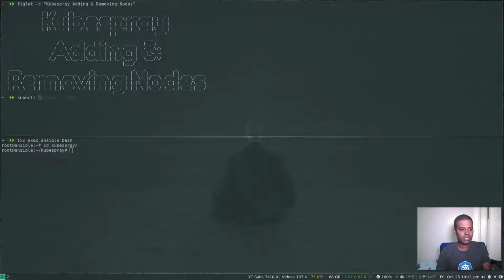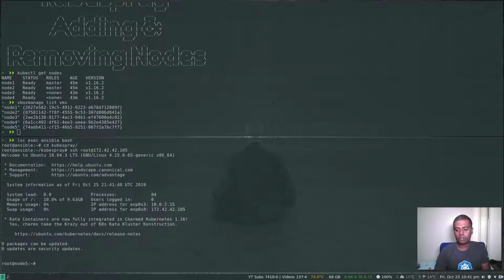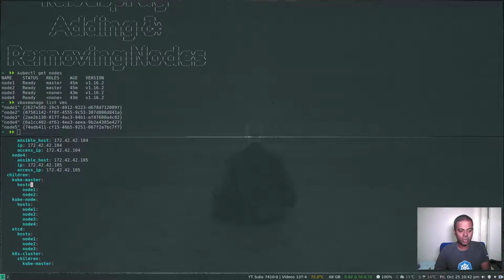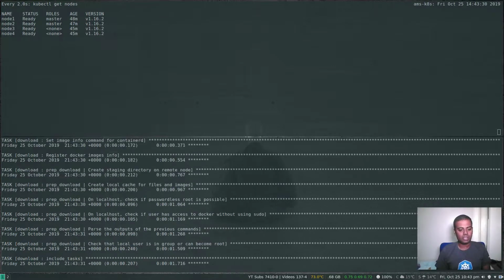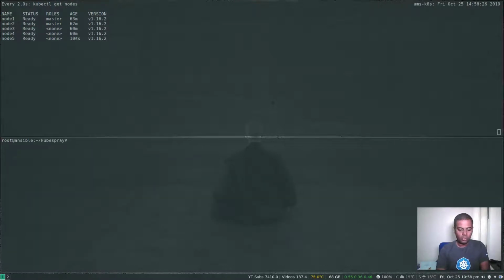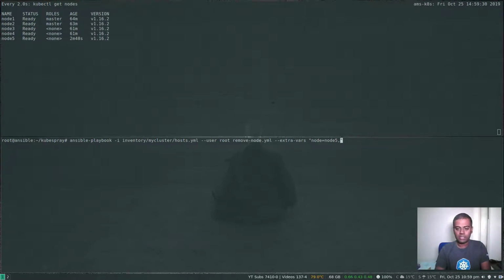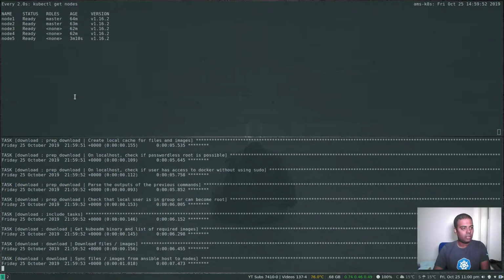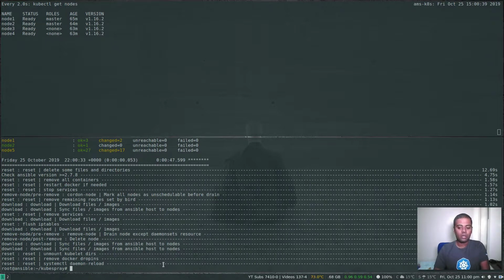[ Kube 65.3 ] Kubespray - Adding & Removing Kubernetes nodes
In this video I will show you how easy it is to add or remove any node in your Kubernetes cluster. Kubespray uses Ansible for automating the provisioning tasks. You could use physical or virtual machines for this demo.
You can add/remove master, etc or worker nodes.